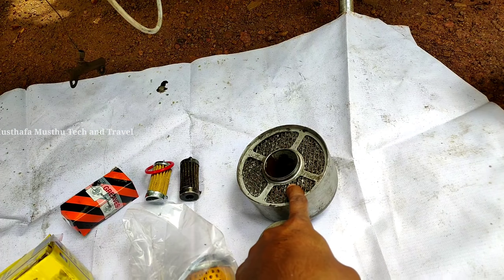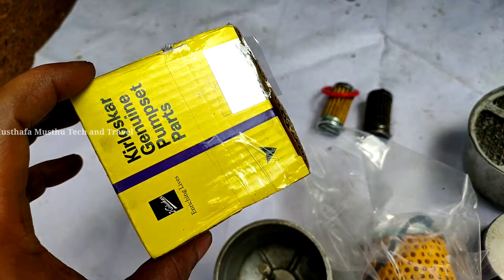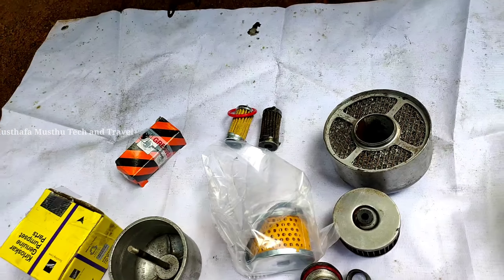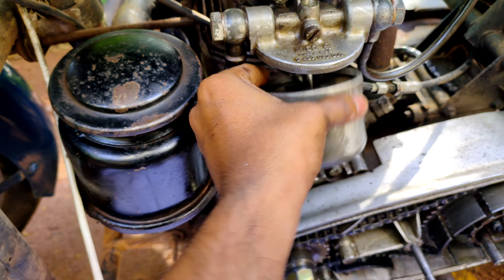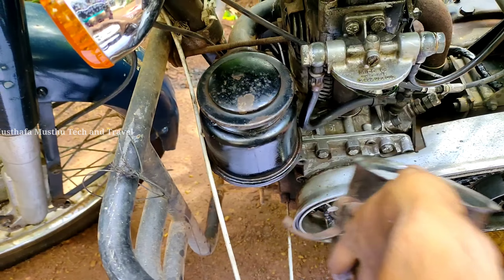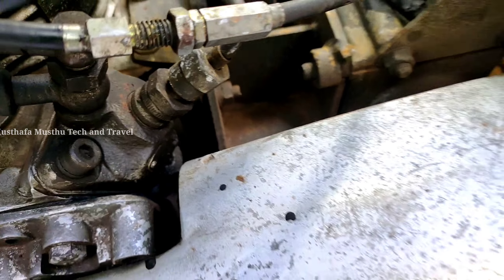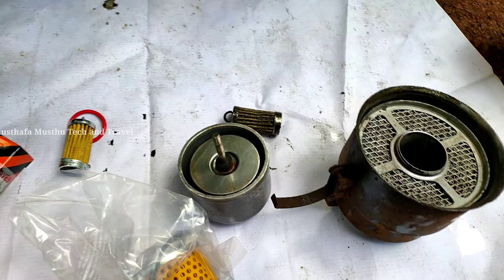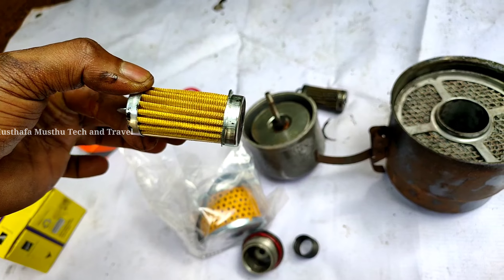Diesel Bullet All About Filter Section